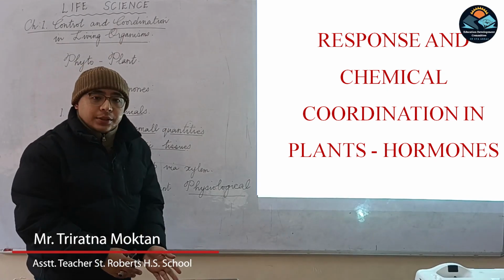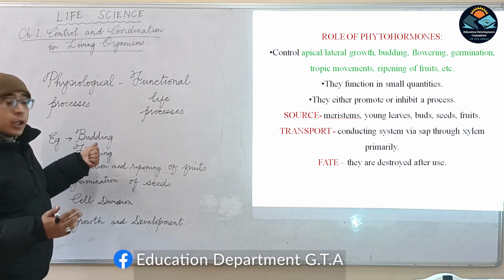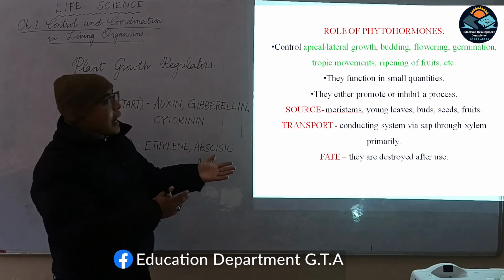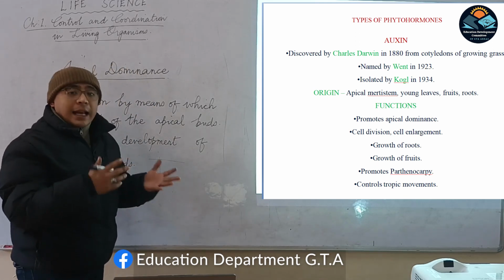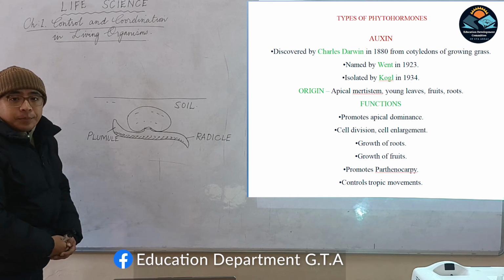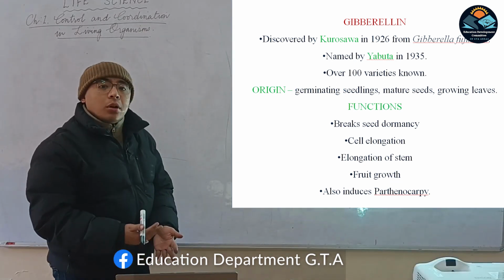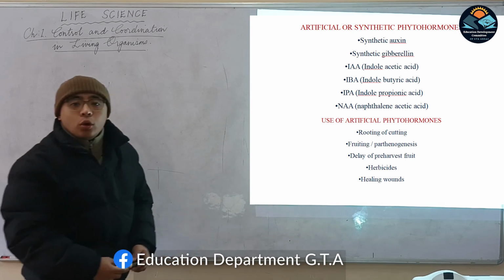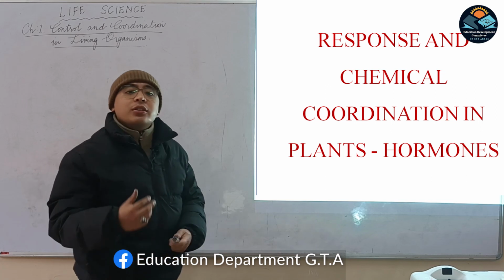Class X - Life Science - Response & Chemical Coordination in Plants - Sri Triratna Moktan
Sri Triratna Moktan
Asstt. Teacher
St. Roberts HS School
Darjeeling